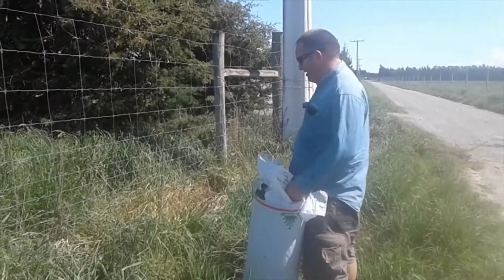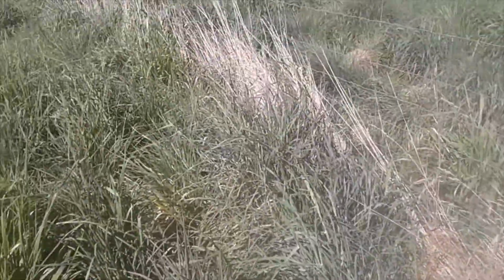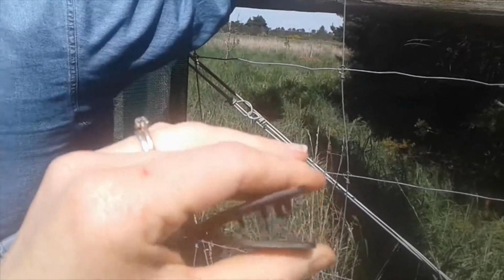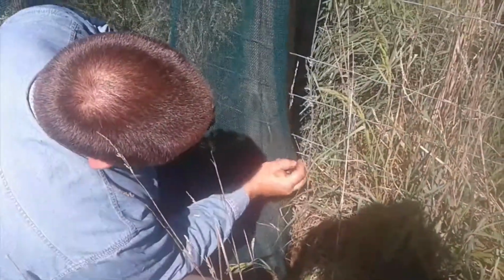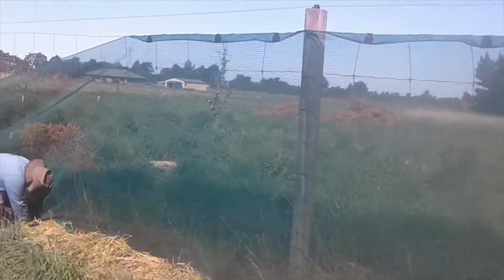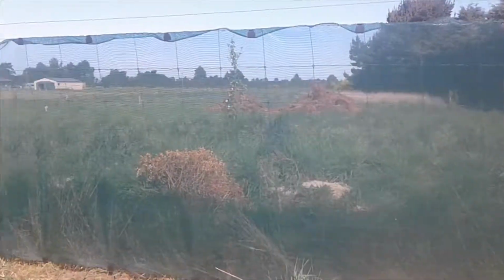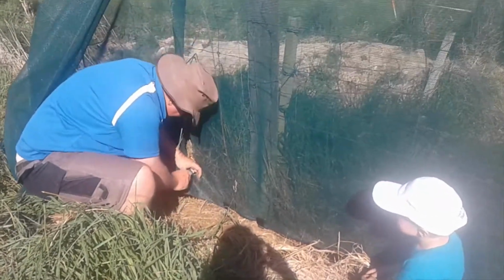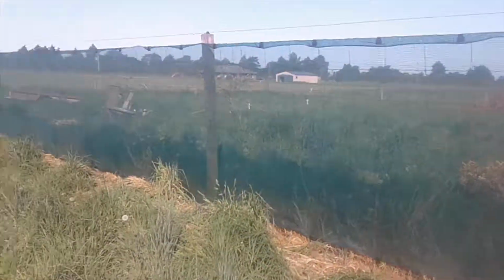How to put up a Wind Break / windbreak for lifestyle block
A DIY video on how to easily put up a wind break / windbreak on a block of land .  For an update on how it's looking three years later check out our update

Check out my Facebook Group, Cheaper Ways NZ, for more tips on doing stuff cheaper!